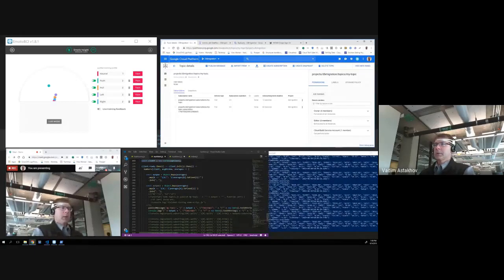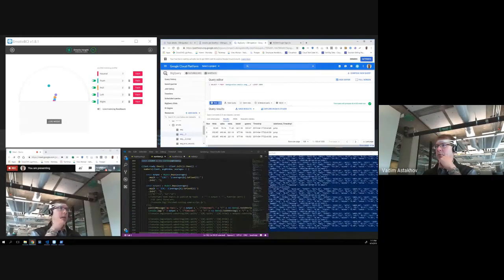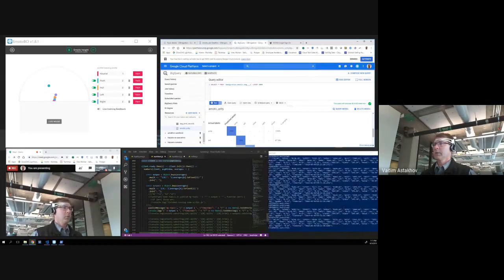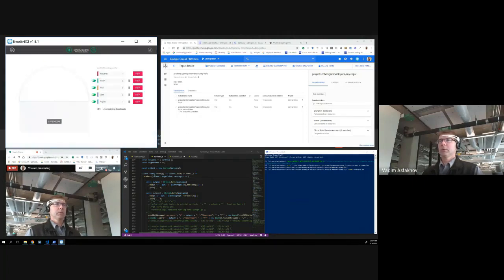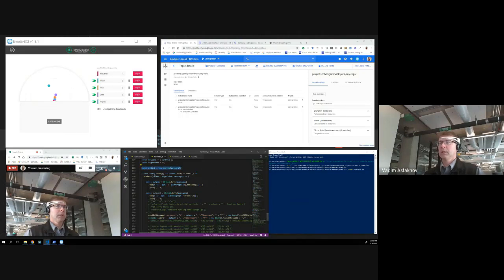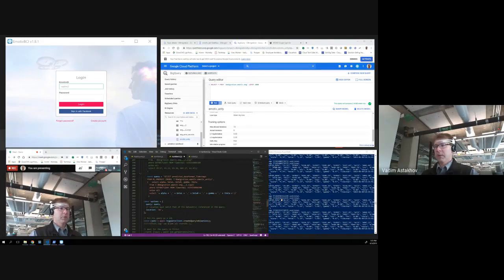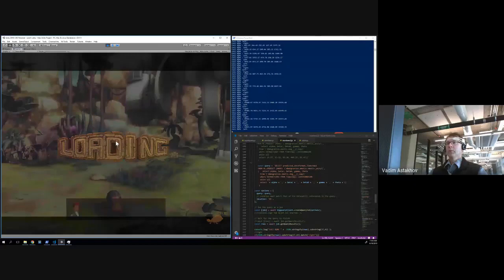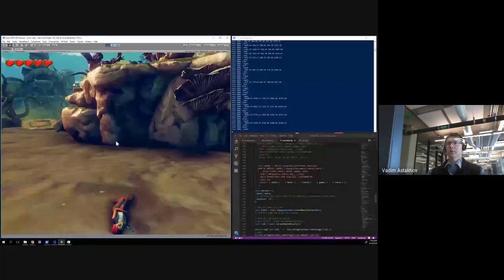Game Environment as a Training Platform for Brain Computer Interfaces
In this post, I will demonstrate the use of Google Cloud Platform and Game Engine Unity to build personalized Artificial Intelligence pipeline for non-invasive Brain Computer Interface: